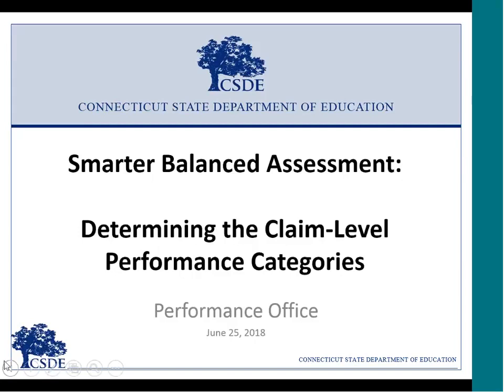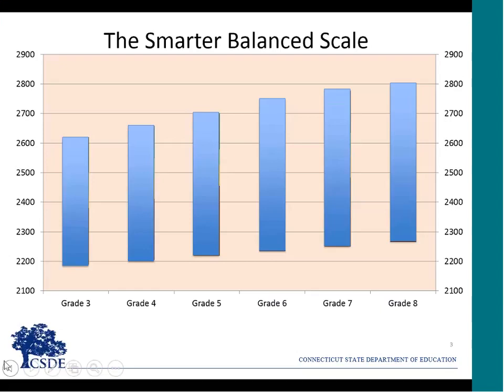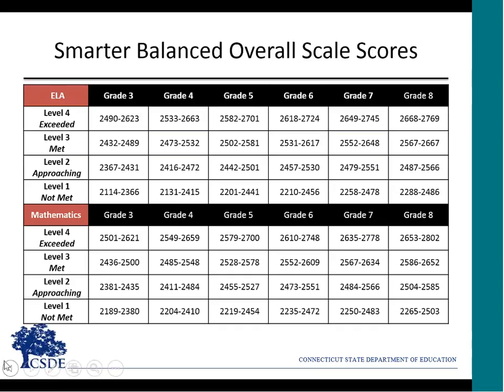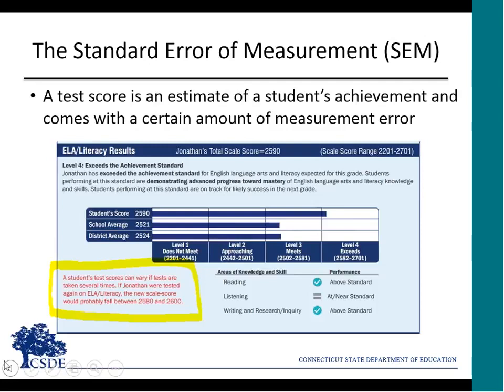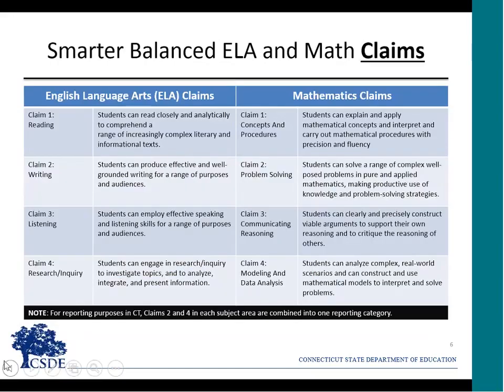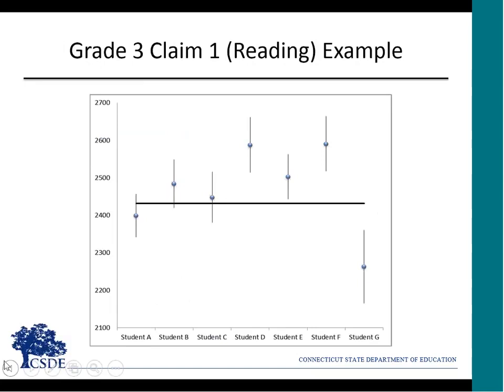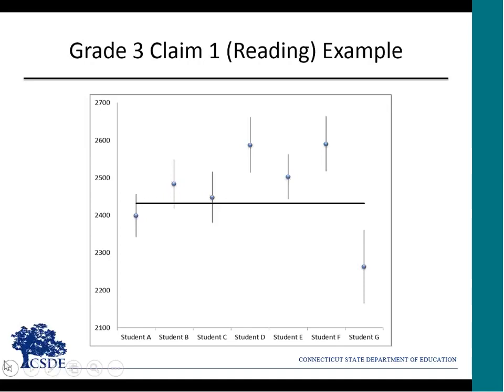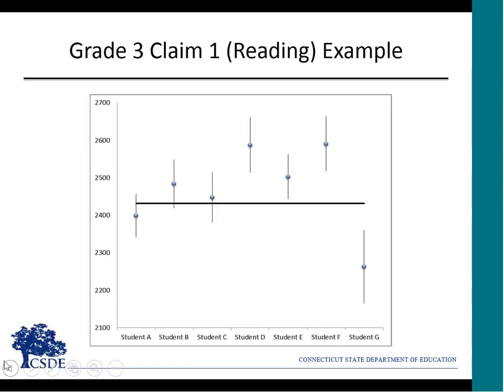Determining Claim Level Performance Categories 1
Determining the Claim-Level Performance Categories and Determining the Interim Assessment Block Performance Categories: The CSDE has developed these narrated Power Points to help users understand how claim-level performance categories are determined, and how Interim Assessment Block Performance Categories are determined.